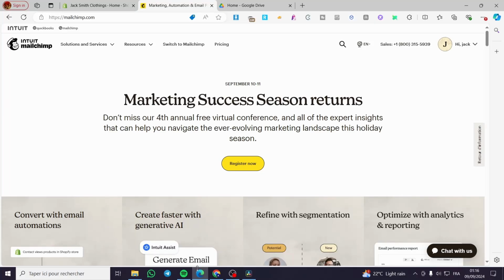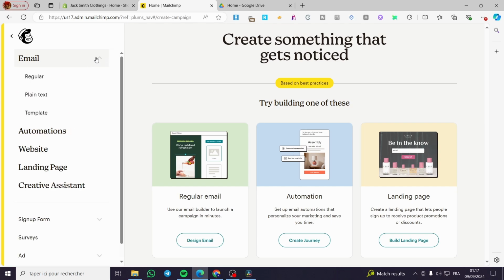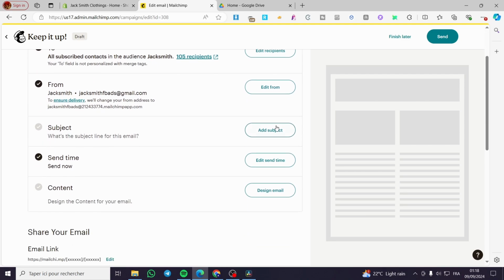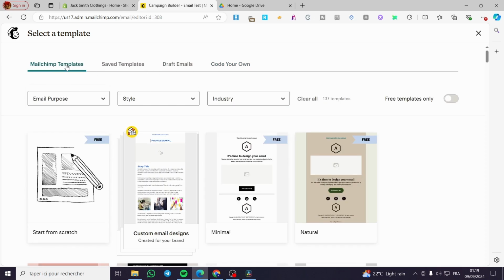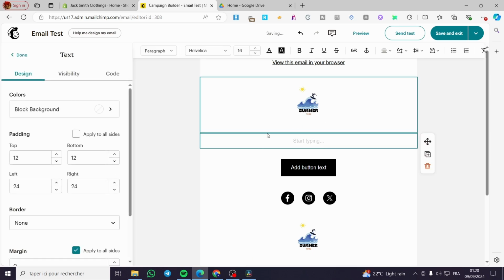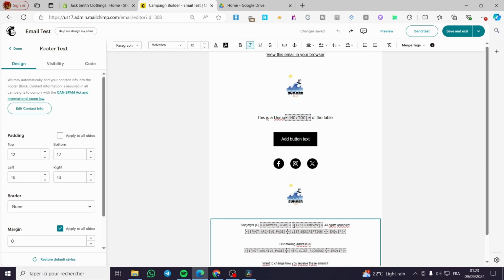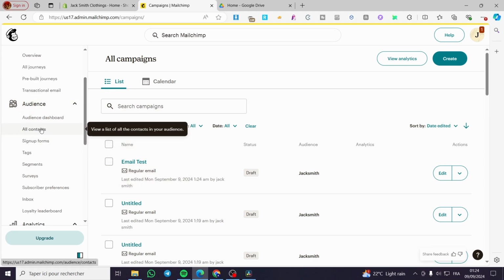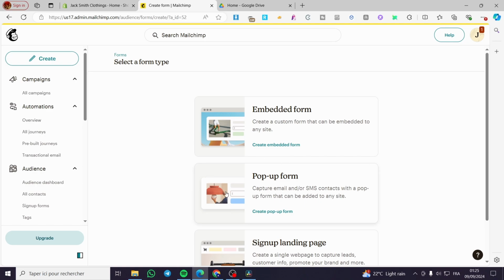How to Insert a Table in Mailchimp | Full Tutorial 2025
If you are looking for a video about How to Insert a Table in Mailchimp, here it is!